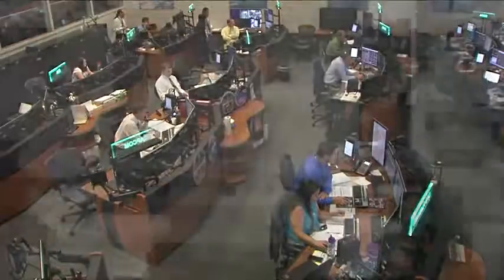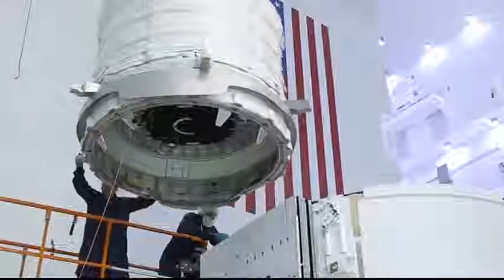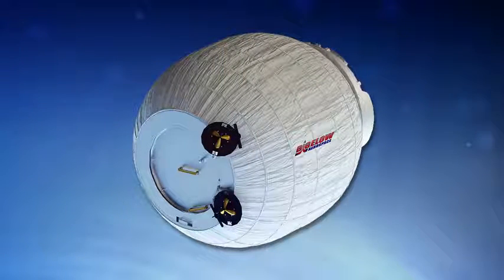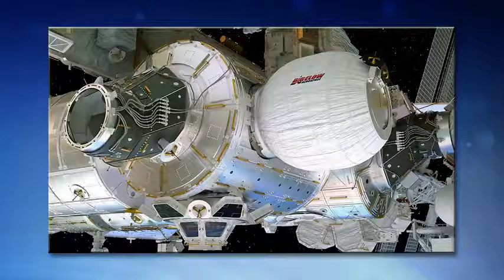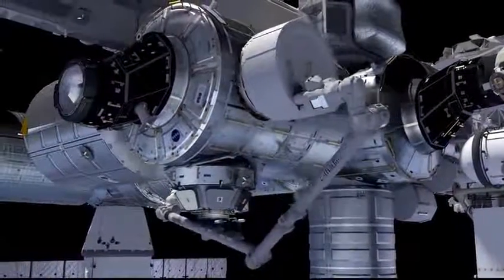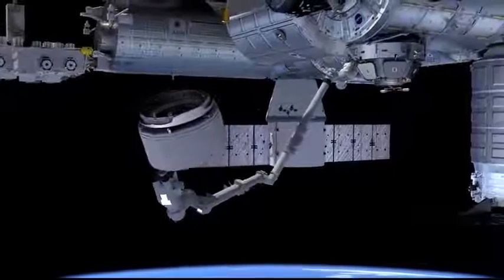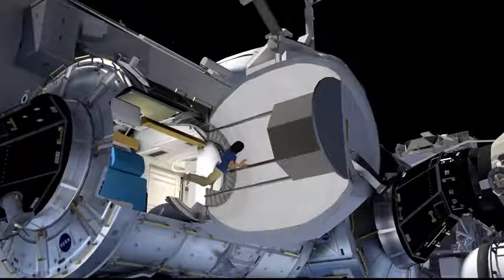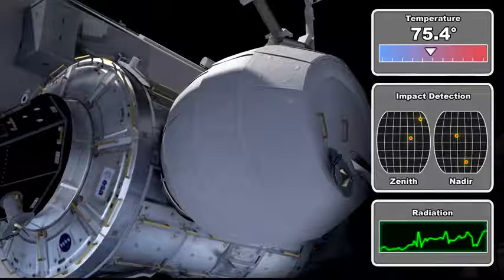Space Station Live BEAMing up to ISS 1